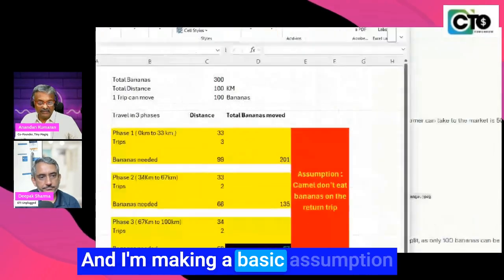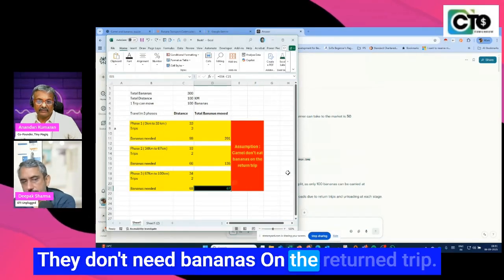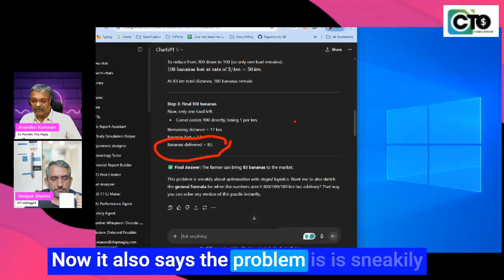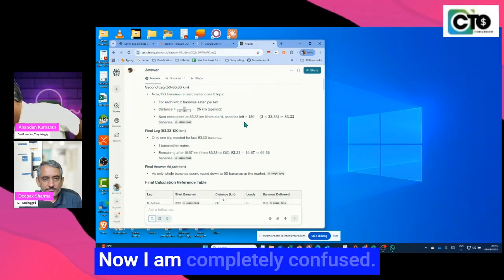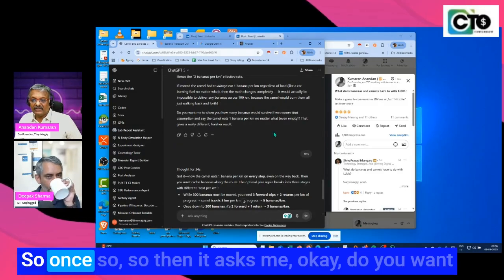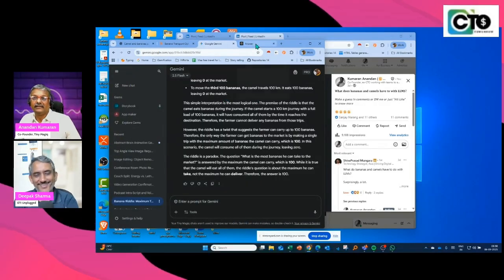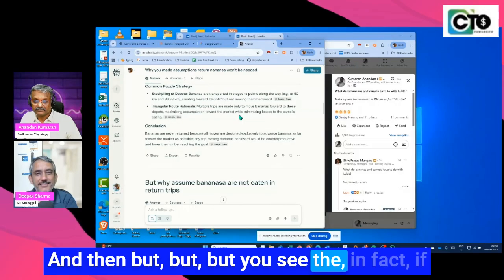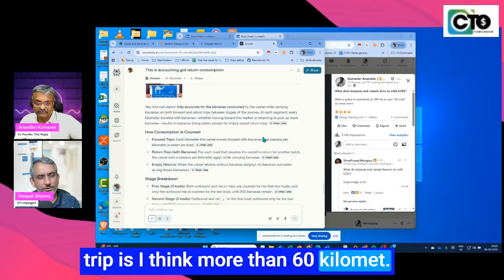The Banana Puzzle That Broke AI – And Kumaran’s Brain - SA 96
What happens when a camel, 300 bananas, and AI logic collide? Kumaran and Deepak unravel a puzzle that exposes surprising assumptions in LLMs – and humans. Watch to learn how your enterprise AI strategy might be eating its own bananas 🍌🐪